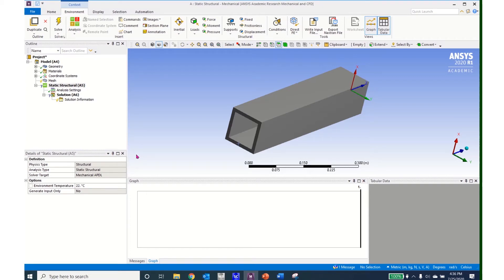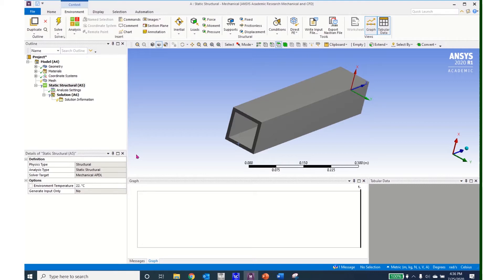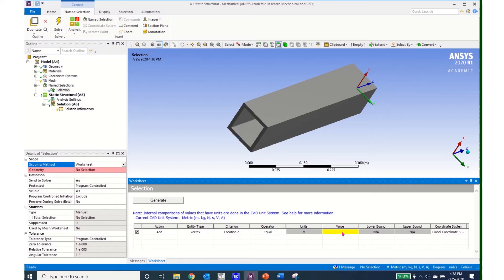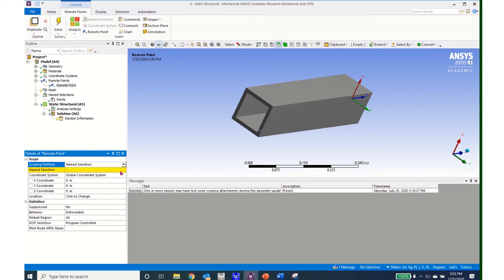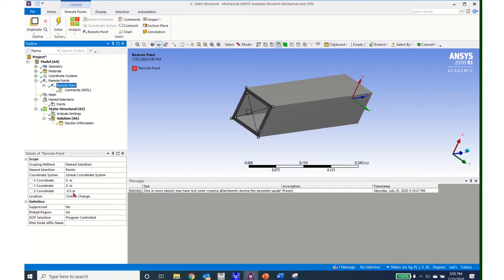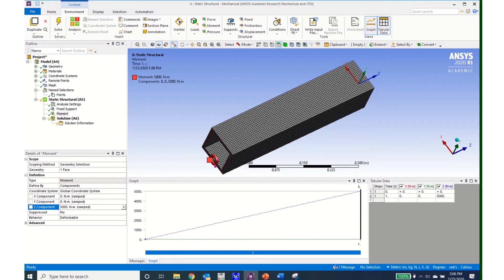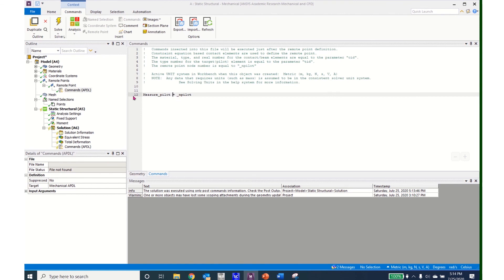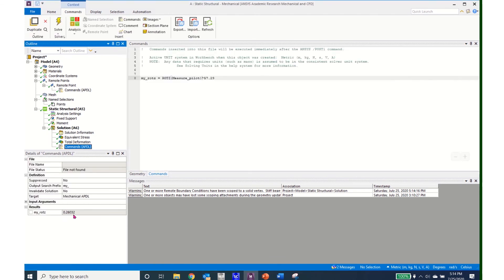R20 Remote Points Total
How to use remote points and compute rotations at remote points in Ansys Workbench